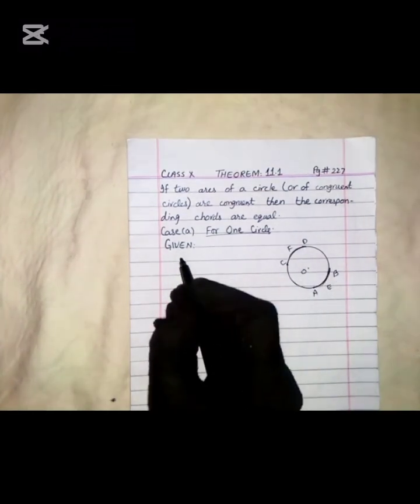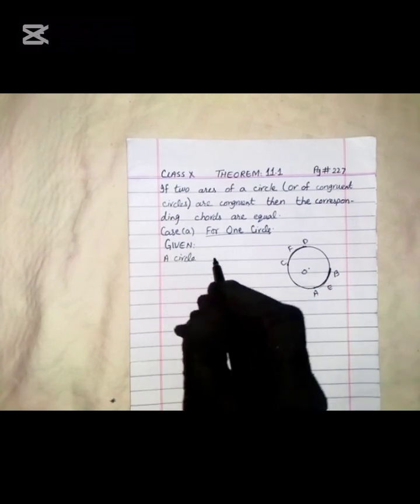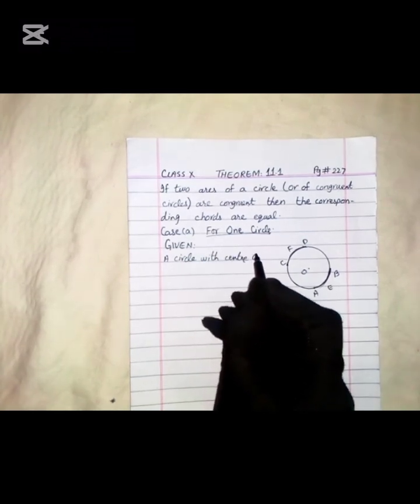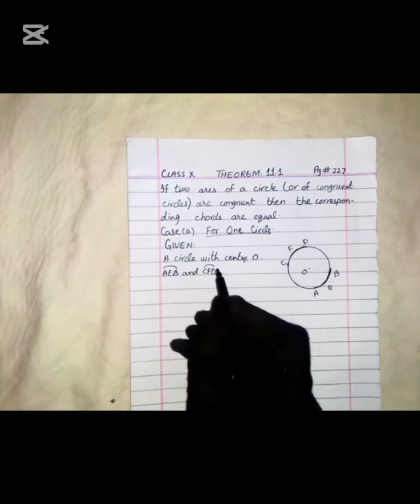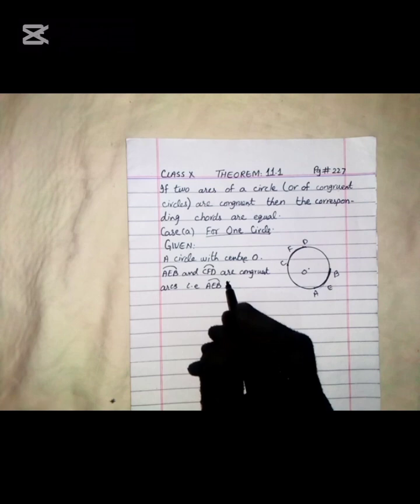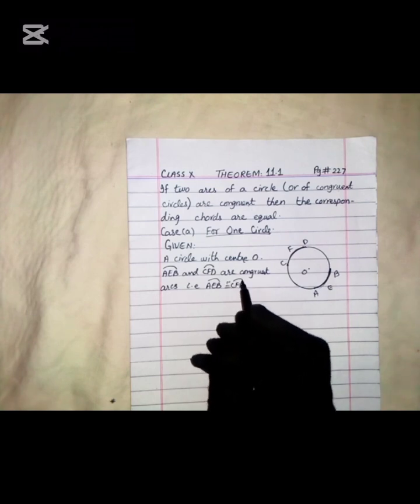Subject: MATHS, Lecture no: 1, Topic: Theorem11.1(a)